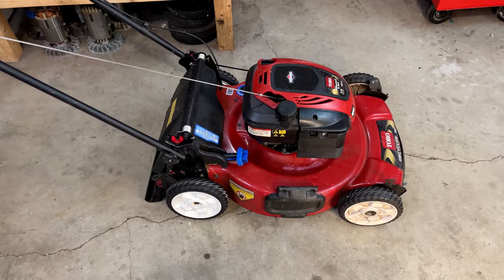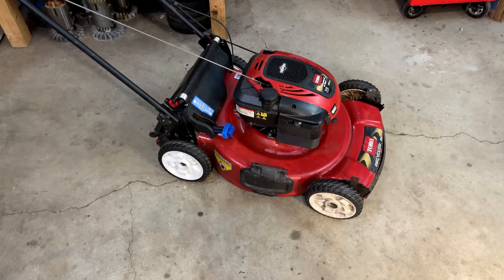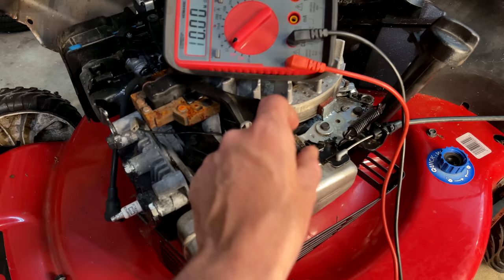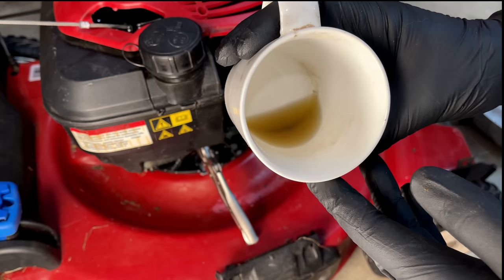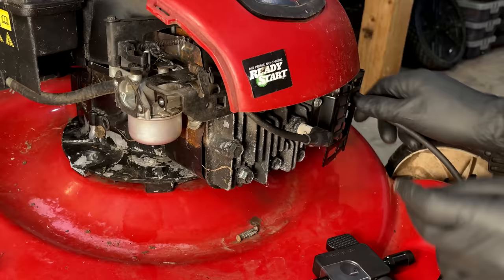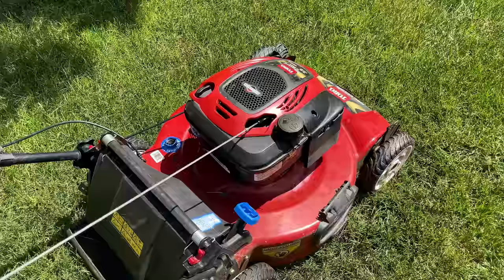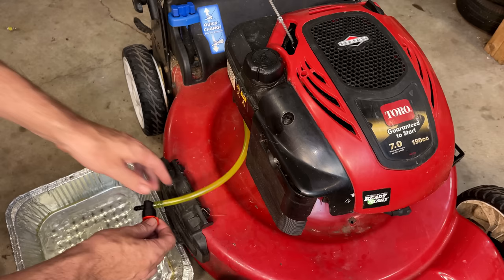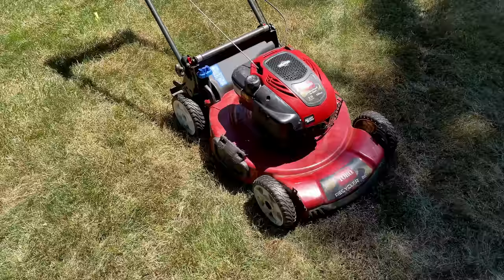Erratic Lawn Mower Engine Performance - Starts and Runs Great / Stalls or Will Not Start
I picked up this Toro Recycler lawn mower a year ago for free and and made a video on it (video link below).  Shortly after fixing it, I gave it to a friend.  He ran it for 10 minutes and stalled.  He was able to restart it after letting it sit.  Every time he restarted the engine, it would for less and less time before stalling again.  So what did I overlook the first time I fixed the lawn mower?

Engine Model: 128T02-3125-B1 Code: 10031159
Lawn Mower Model: 20332
Fuel Cap Part# 692046

Spark Tester
Micro Drill Bit Set
Champion Spark Plug RJ19LM
NGK Spark Plug BR2-LM